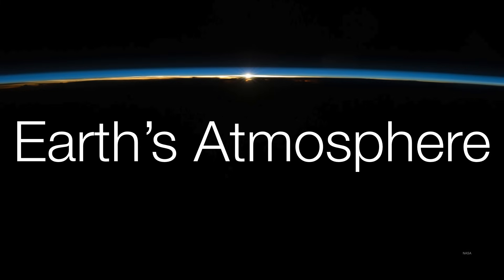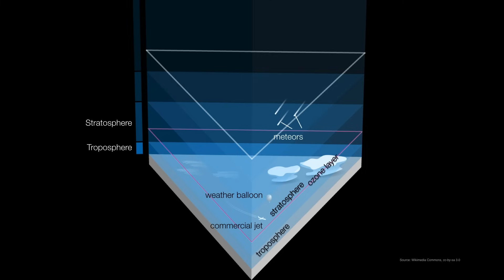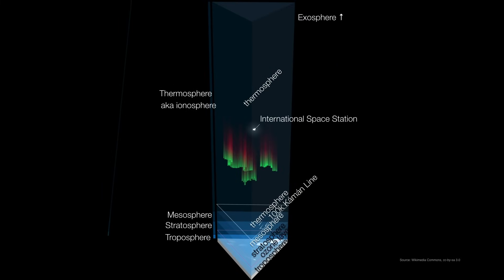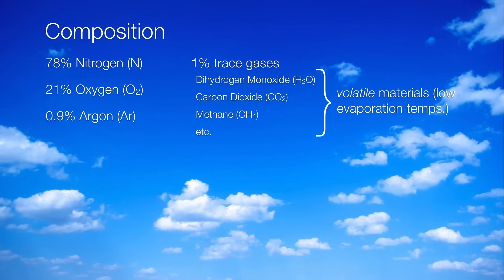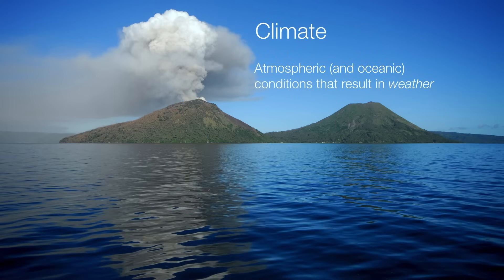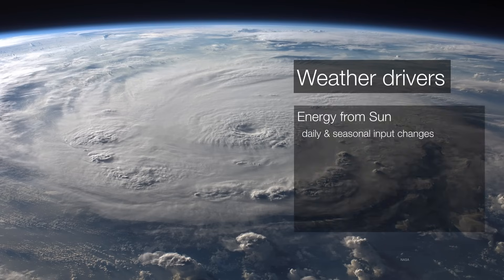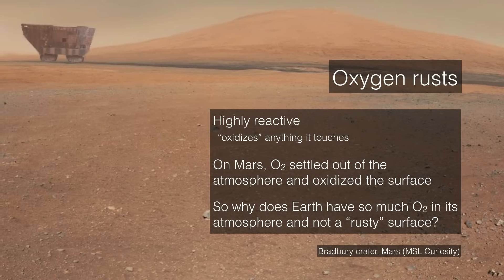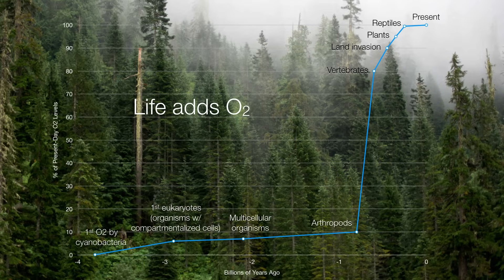Earth's Atmosphere and the Greenhouse Effect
A look at the structure and composition of Earth's atmosphere, and understanding the natural greenhouse effect.